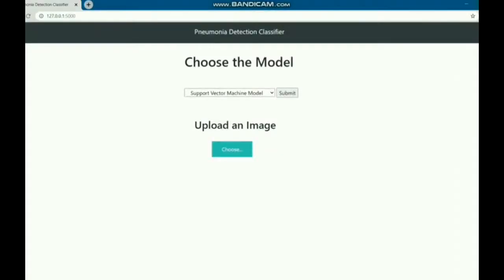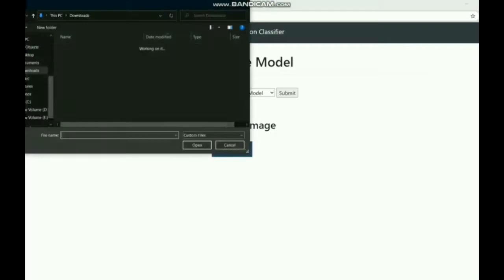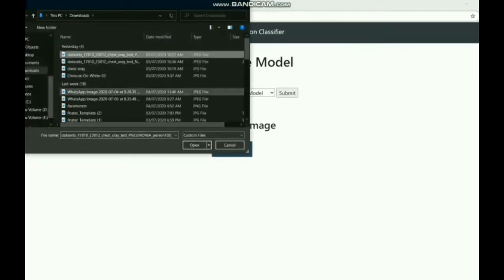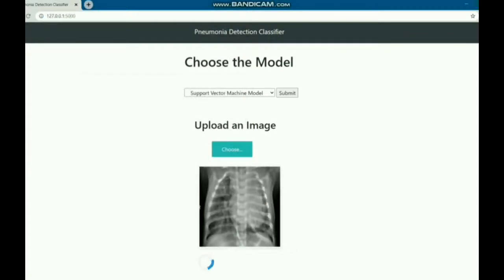Pneumonia Detection Using Deep Learning Bennett University LeadingIndia AI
Pneumonia could be a life-threatening irresistible infection influencing one or both lungs in people commonly caused by microbes called Streptococcus pneumonia. The hazard of pneumonia is gigantic for numerous, particularly in developing countries where billions confront vitality destitution and rely on contaminating shapes of vitality. There’s great growing interest within the space of AI for recognizing and classifying images. Chest X-ray (CXR) examination is chosen as one of the foremost ideally for the therapeutic professional for diagnosing pneumonia illness. This research work basically proposes to create utilize of particular varieties of pre-trained CNN models, ML classifiers to gather and distinguish the event of pneumonia illness from a given collection of chest X-ray images. We utilize the Kaggle dataset, to prepare and approve our demonstrate towards the programmed location of pneumonia infection. These inquiries about work seem to offer assistance to the restorative practitioner towards effortlessly distinguishing the pneumonia issue from the X-ray symbolism. Methodologies adopted for the classification task of X-Ray images are CNN, Xception, SVM, InceptionV3 models. The model InceptionV3 beats the state-of-the-art in all execution measurements and illustrates diminished inclination and strides in generalization.

Leadingindia.ai